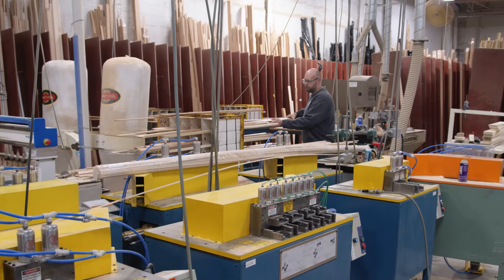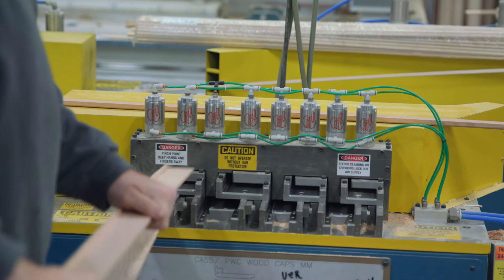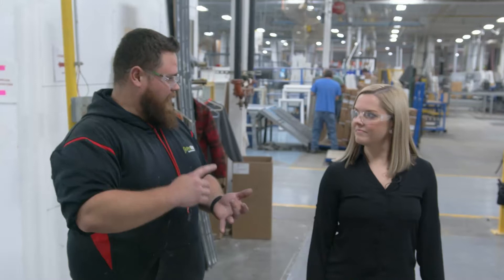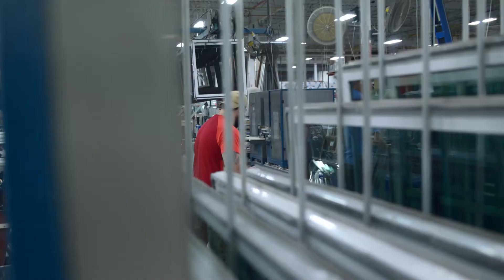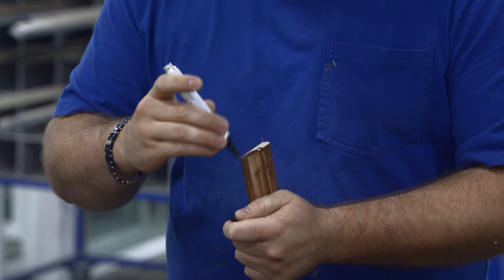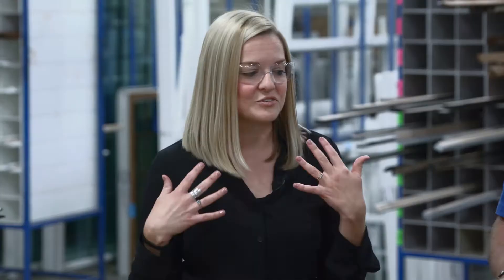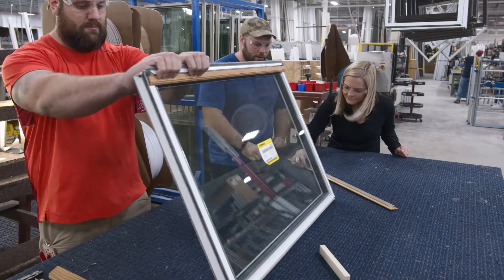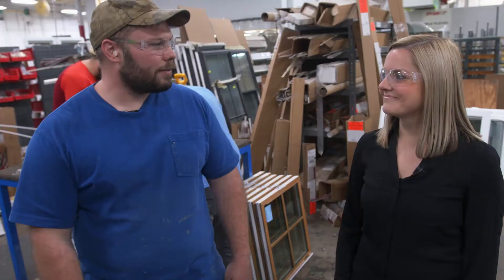ProVia Wood Shop: The Making of Aeris Wood-Vinyl Windows and Patio Doors | Details Uncovered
In this Details Uncovered video, Angela visits the ProVia woodshop, where several species of wood profiles are cut to size for Aeris wood-clad vinyl windows and patio doors, processed and then stained or painted.  The finished profiles then head to window and patio door assembly, where ProVia's products are carefully hand-assembled to ensure quality and a beautiful end product. Aeris windows and patio doors offer luxurious wood interiors and weather-resistant vinyl exteriors.  ProVia's attention to detail is one of the reasons why home remodelers voted ProVia windows the best quality vinyl windows

This Details Uncovered video series explores the inner workings of ProVia, a Sugarcreek, Ohio, exterior building products manufacturer, whose leaders and employees are committed to caring for details in ways others won't.